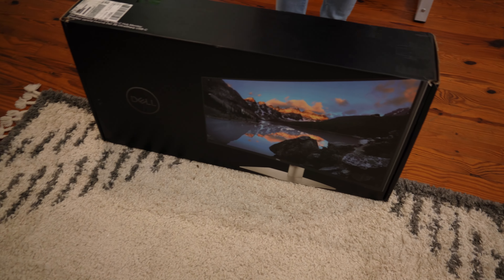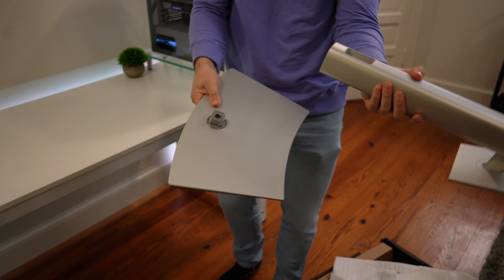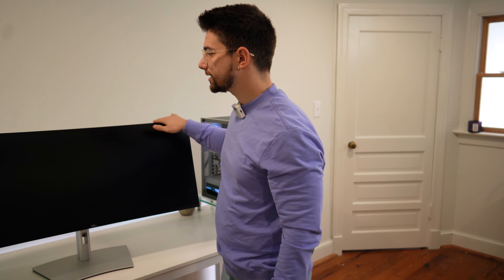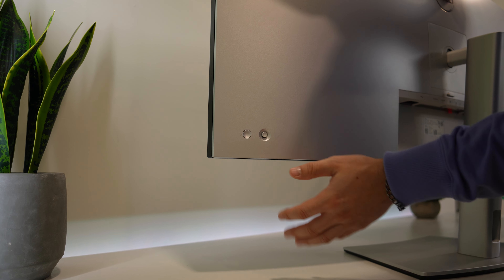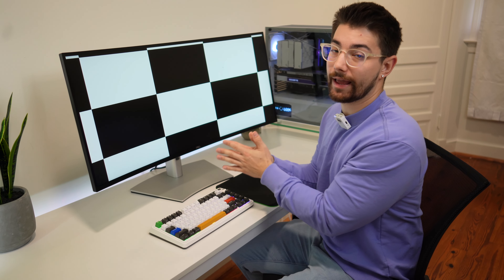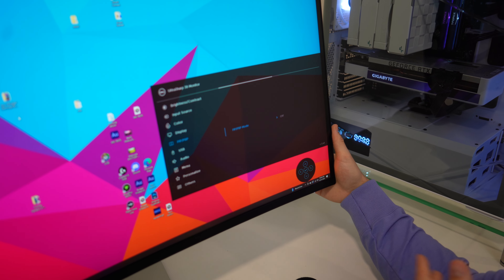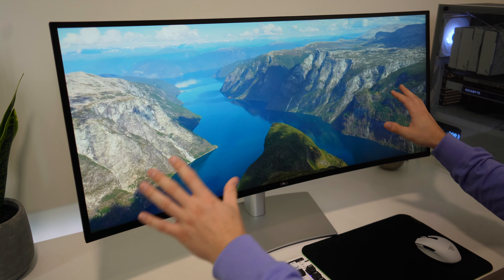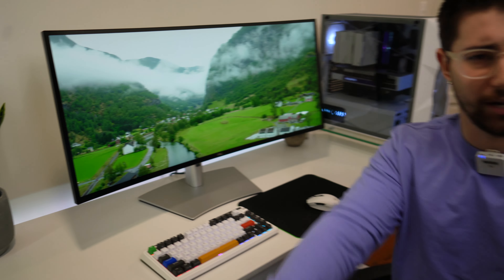Dell UltraSharp 38 Curved Monitor Unboxing (U3824DW)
Today, I'm doing a video on the Dell UltraSharp U3824DW Monitor Unboxing. In this video, I unbox the Dell 38 Inch 4K U3824DW Monitor.  I discuss the Dell U3821DW UltraSharp QHD curved monitor specs, give my initial impressions of the Dell UltraSharp 38 monitor - U3824DW, and more.  If you're trying to find out if the Dell UltraSharp 38 U3824DW is the ultimate productivity monitor for you, then this is the Dell UltraSharp U3824DW Monitor Unboxing video for you.  If you guys enjoyed this video, Dell UltraSharp U3824DW Monitor Unboxing, drop a like below.  AND if you have any questions about the Dell UltraSharp U3824DW Monitor Unboxing, leave them in the comment section.  This was Type-C Tech Reviews, and I'll see you guys later!

Timestamps:
0:00 Unboxing
4:38 First Impressions